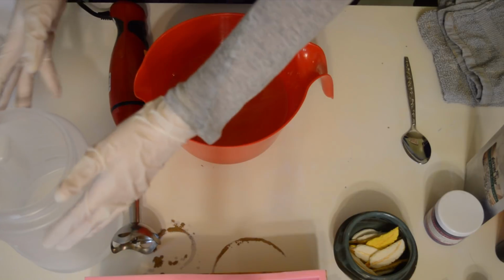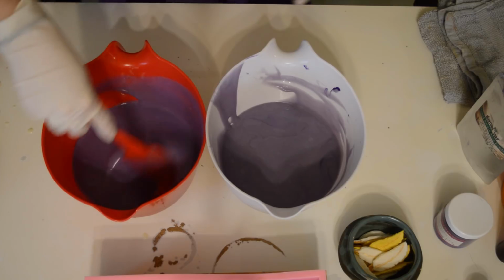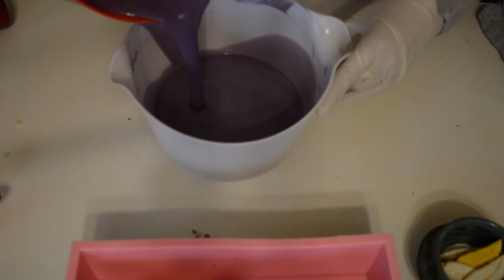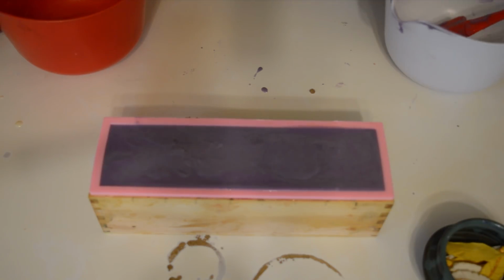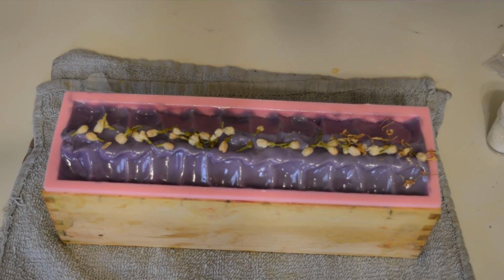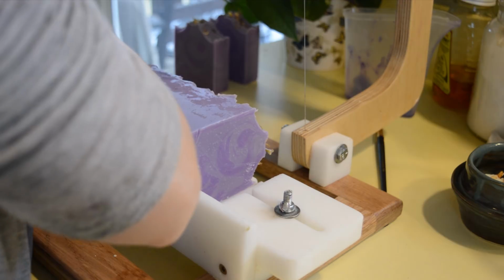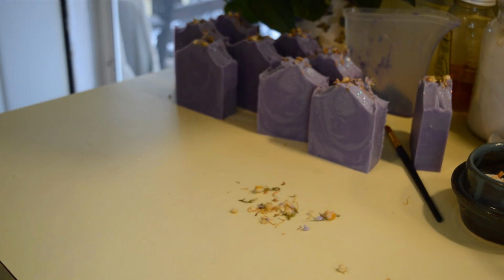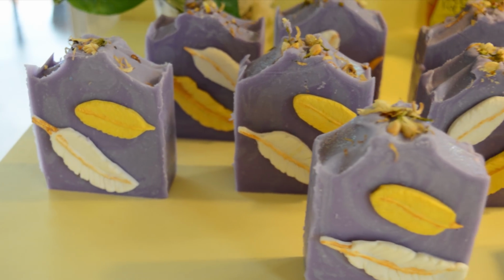Making Hippie Chic Soap | ☮️ GypsyFae Creations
I've notice I've made a lot of purple Soap lately. I'm just loving the new Purple micas I got. This scent blend is a classic! ✌🏻

And if you're new to Soapmaking, once you have a handful of batches under your belt and are brave enough, Brambleberry has always has some wonderful techniques and recipes.

and @tierrfae on most of the internets 😉

~ Feather Mold
~ Silicone Loaf Mold
~ Coconut Oil Gallon Bucket
~BELLA Hand Blender
~Soap Making Lye

⭐️Want to make your own Soap dough Creations?

THANK YOU ! KEEP CRAFTING ! SMELL YA LAYER !

- Tierrafae